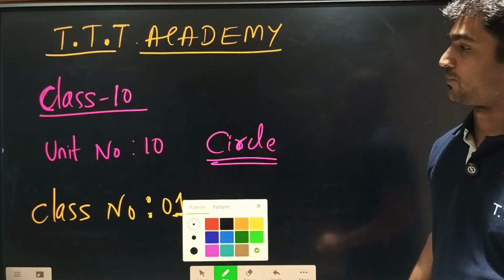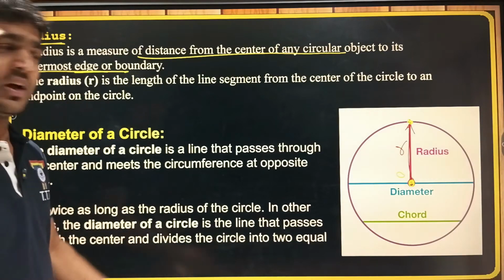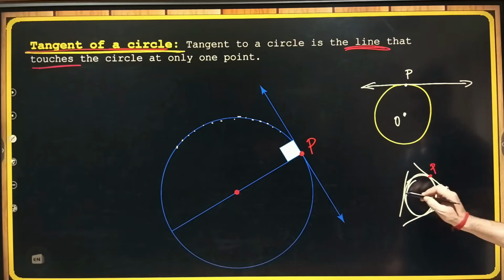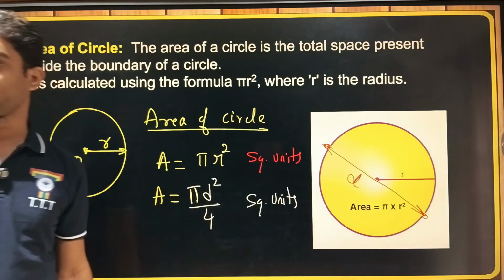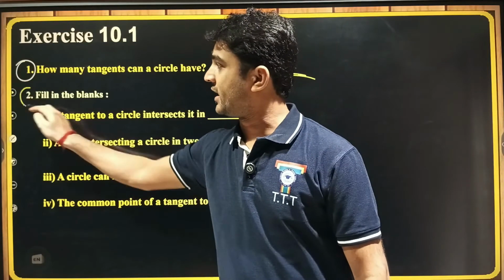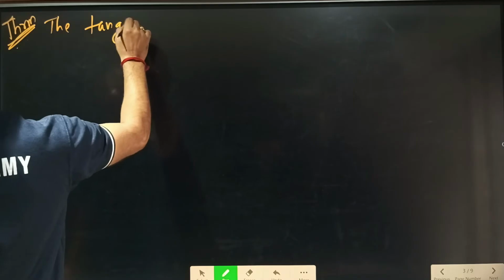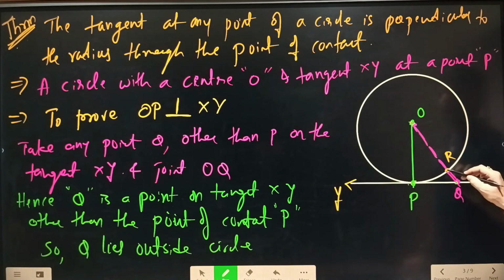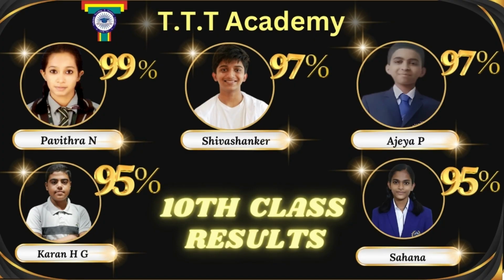Class 10 | Mathematics | Class-01 | Unit 10 | CIRCLE | TTT Academy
Hello Everyone,
This  video  series  will continue According to NCERT Syllabus.

Greetings from TTT Academy!

10th Class New Batch Commencing.

Features
- Effective classes conducted by well experienced faculties
- Class conducted by Experts
- Interaction with  each and every students in a class
- Many Tests and Exams

- In the app, you'll find all the study materials, live and recorded classes, mock tests, and more to help you with your studies.

Download our TTT Live Learn App...

App for weekly test, Class Recorded videos, Previous Question Papers and Study materials.

ORG Code- uxsoa
 :-- Free Batch Code: tttdcet

Best regards,
Dr. Savina J P
TTT Academy